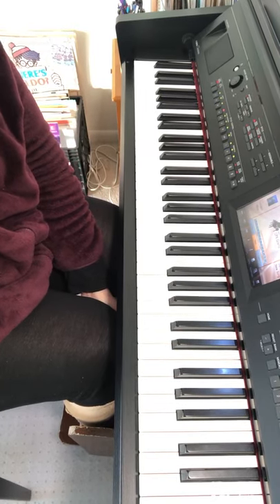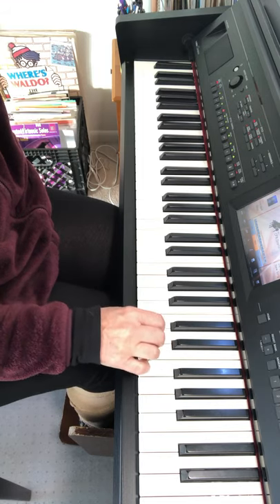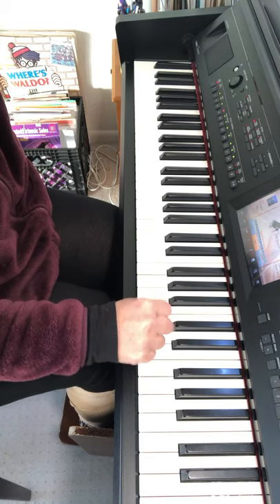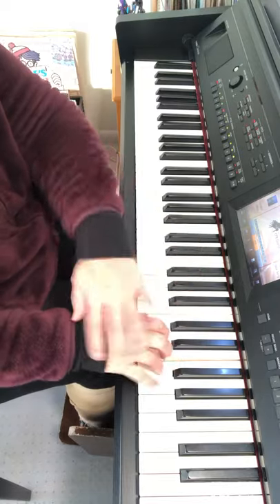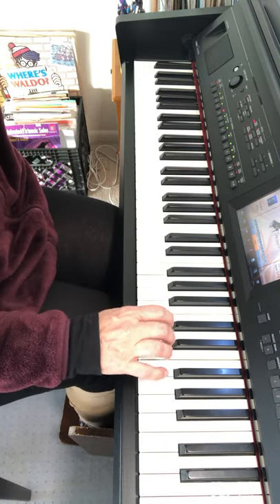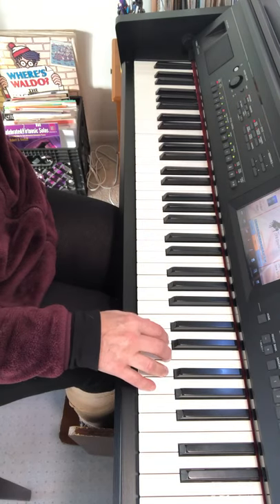Hamburger, Cheeseburger with staccato pauses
Sometimes Hamburger, Cheeseburger (Variation 2) has legato notes sneak in. But it's supposed to be ALL staccato.

This exercise gives time to lift the hand OFF the keys by very quickly making a fist then continuing the song.

Also contains the games where the student listens for any legato notes that sneak into my playing. Parents can re-create the game at home to improve listening skills. Ultimate goal - the student hears their own legato sneaks.